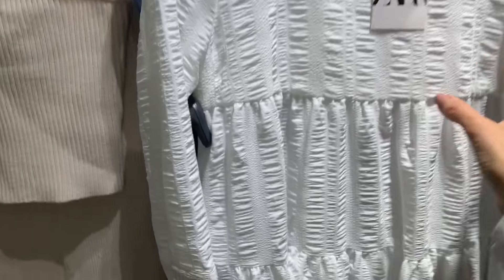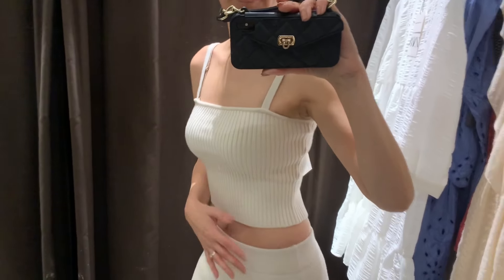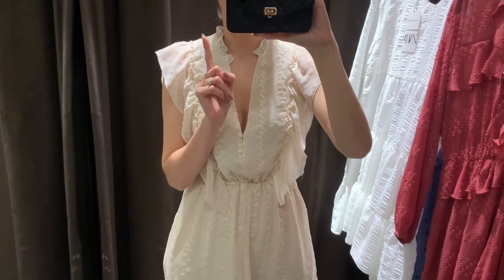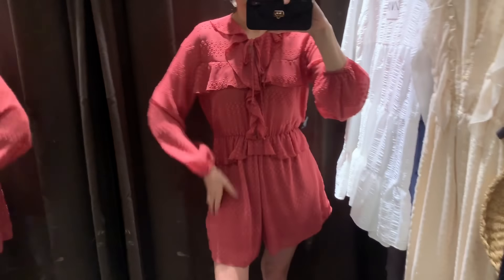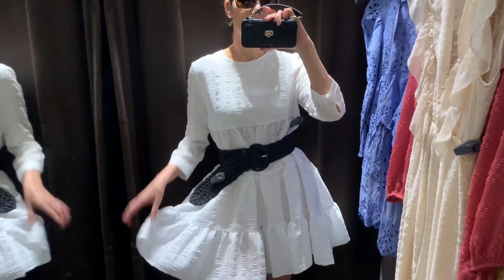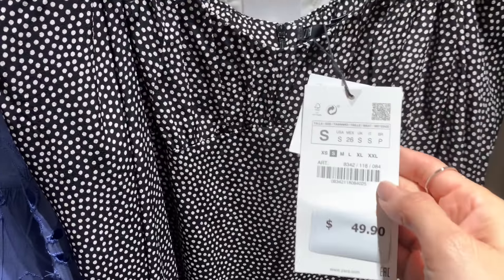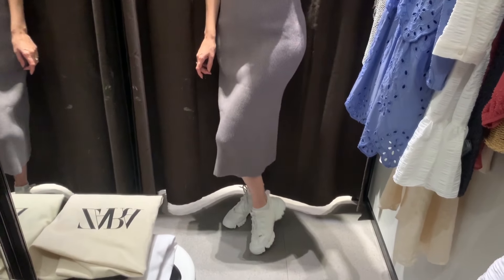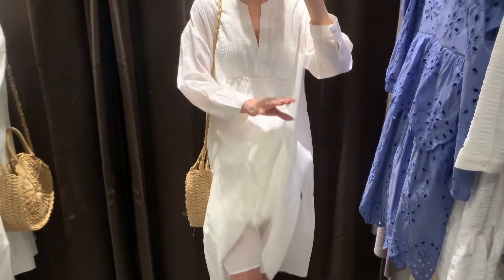ZARA SPRING DRESSES HAUL 2020 | ZARA TRY ON COME SHOPPING WITH ME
ZARA SPRING DRESSES HAUL 2020 | ZARA TRY ON COME SHOPPING WITH ME. In this video I am showing you several Zara dresses options to wear this Spring. To be honest, I was shooting to buy a Zara white dress for spring but I couldn't find many options at my Zara store, I think there is more variety on the Zara website, but Zara website is kind of tricky because we all know that is not very accurate. In fact, it will be very helpful if they mention the size of the item that the model is wearing, but instead they only mention the height of the model and that is not very helpful.
I love going to the Zara store and try all the new SPRING collection pieces for you! Zara Hauls are my favorite ones, and I hope you like this video as much I enjoyed filming it. XOXO. Hurray for Zara SPRING Haul 2020!

ITEMS THAT I TRIED ON:

1. RIBBED KNIT SKIRT $49.90

2. RIBBED CROPPED TOP $25.90

3. SWISS DOT DRESS WITH EMBROIDERY $69.90

5. RUFFLED DOTTED MESH JUMPSUIT $49.90

7. EMBROIDERED EYELET DRESS $69.90

8. DRAPED POLKA DOT DRESS $49.90

9. RIBBED KNIT DRESS $39.90

10. VOLUMINOUS EMBROIDERED DRESS $69.90

Music is not copyright.